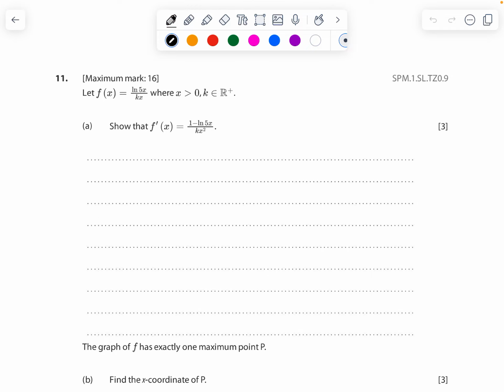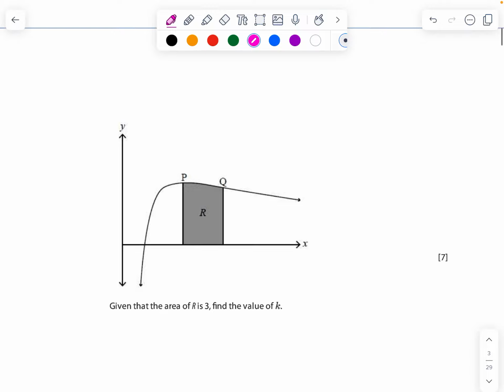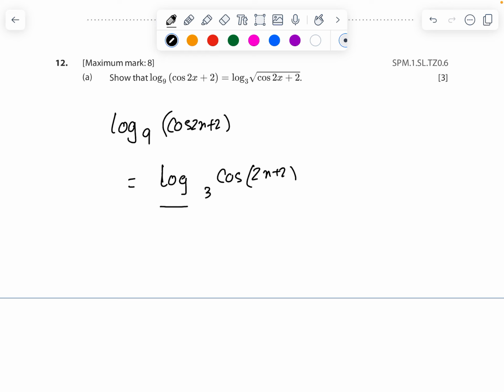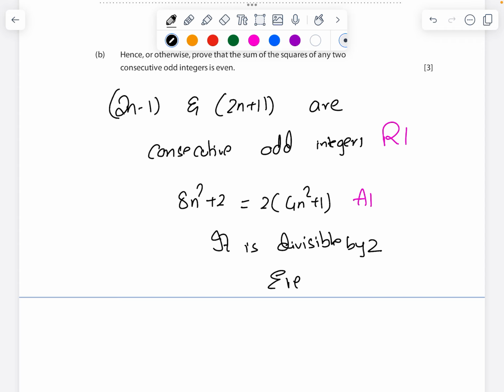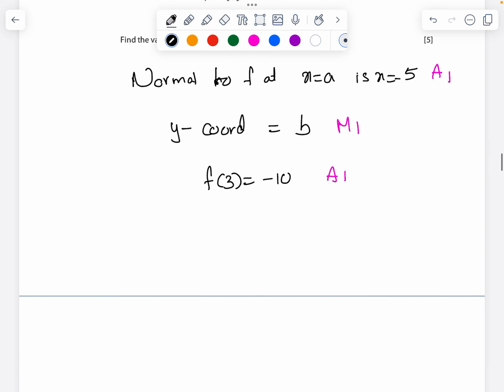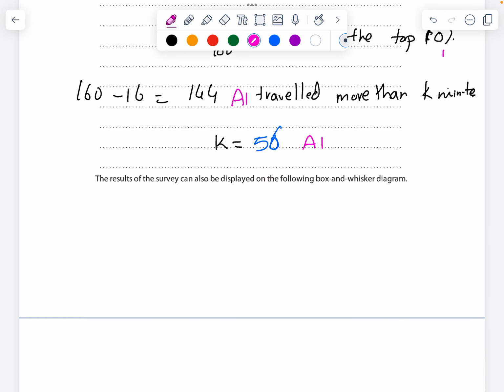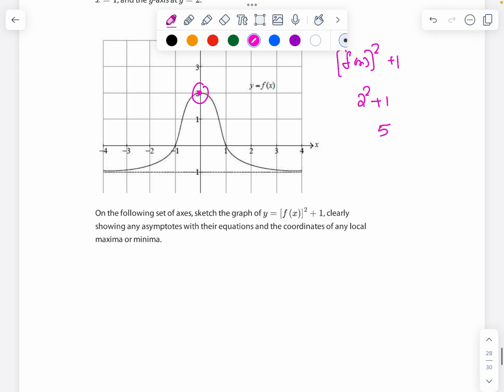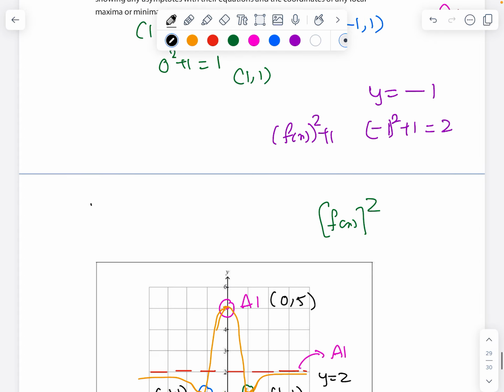MEGA REVISION AAHL DAY 2